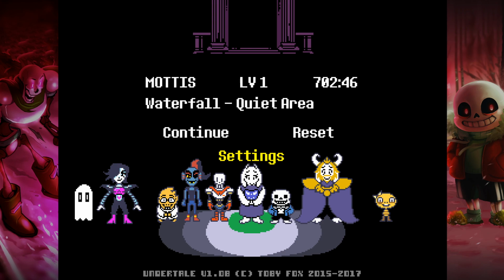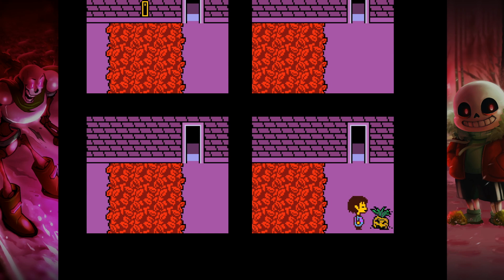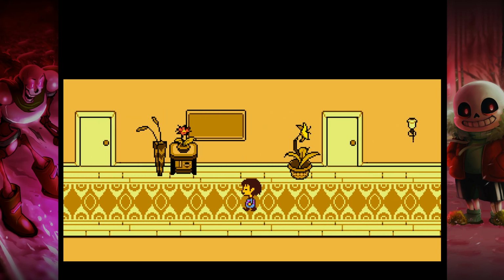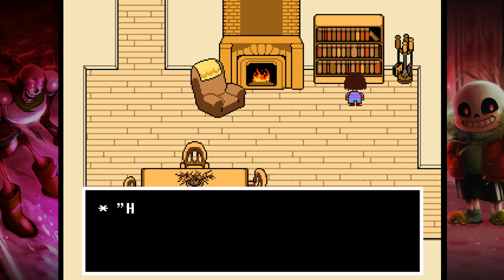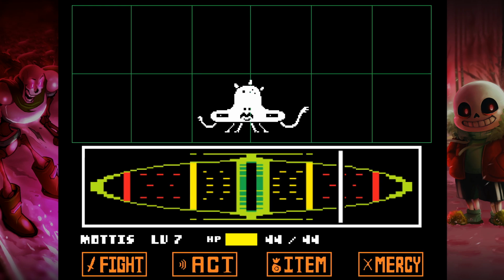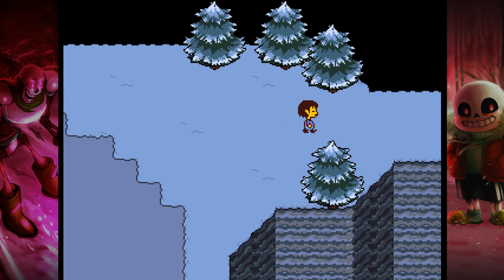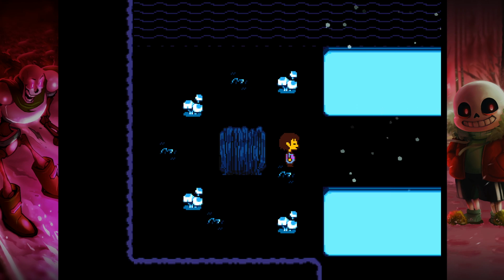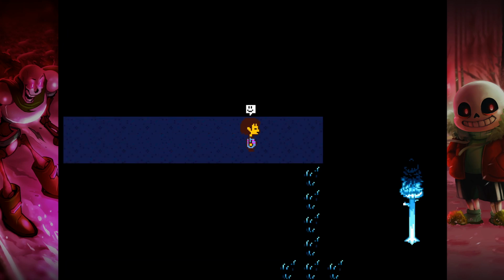Undertale Genocide Run Part 1